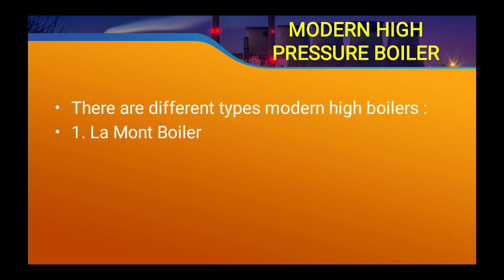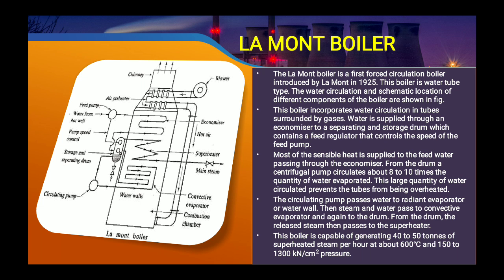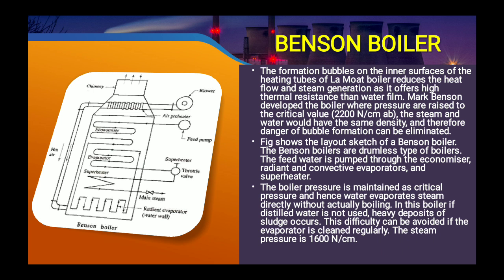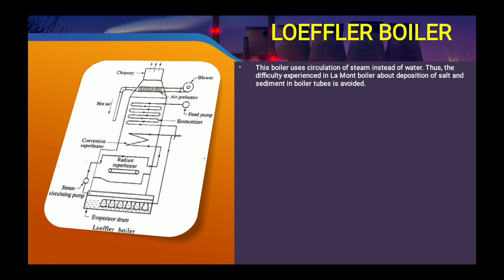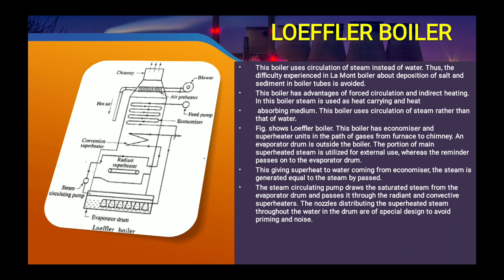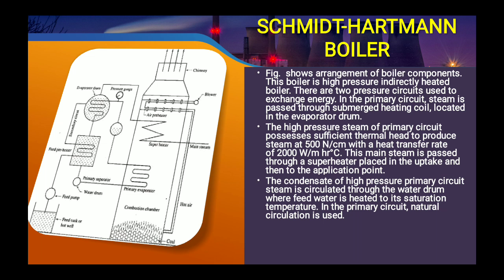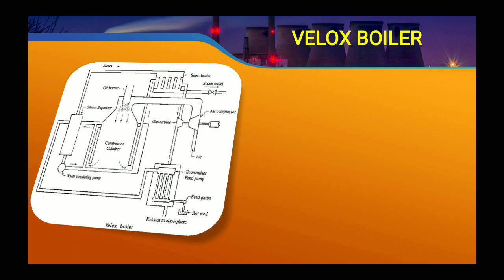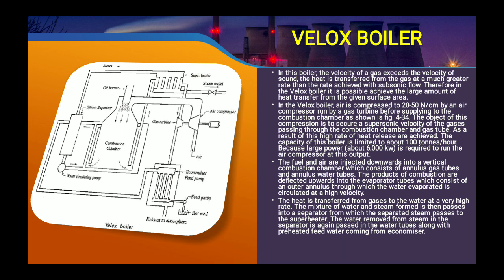Modern High pressure boiler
Year - 2nd , Sem - 3rd , Dept- D.E.E